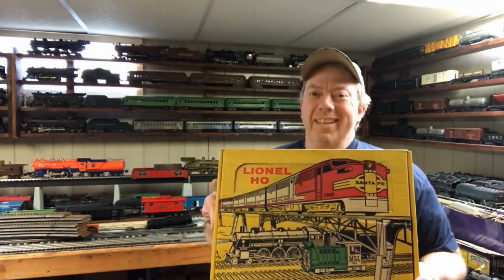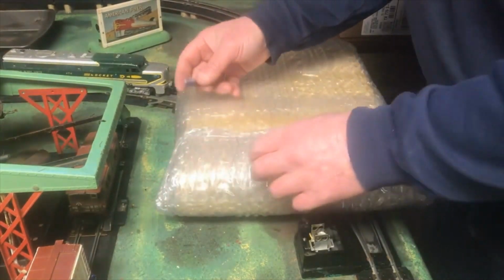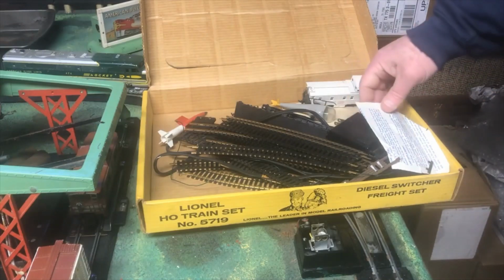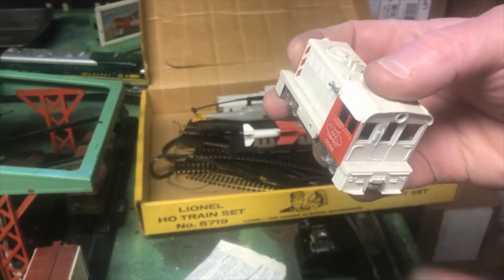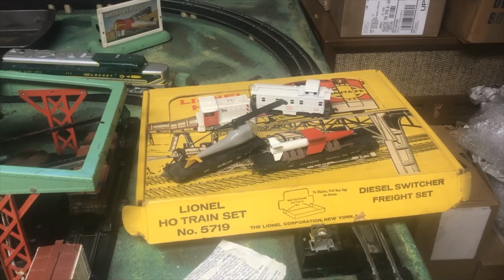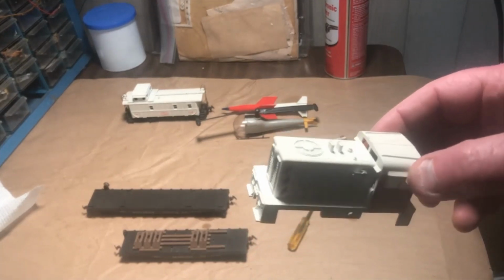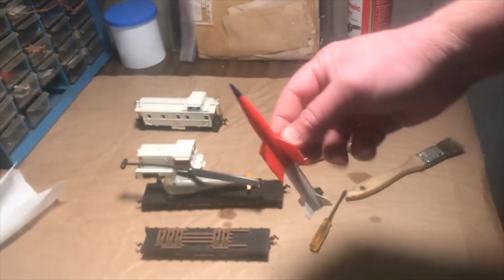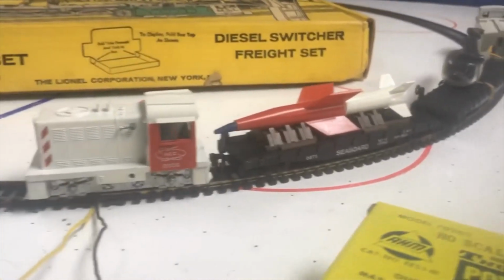Found a boxed vintage Lionel train 1959 #5719 AEC ho set Will it run Did it survive?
For this video, I will provide a little history and description of the set as well as disassemble, clean, and reassemble the locomotive and fianlly a test run! Well, maybe, you have to stay to the end to see if it runs or not!!! Enjoy!
PS: I owe this purchase entirely to Ron from Classic Model Trains as it was after watching one of his videos that I sat down and investigated the Goodwill sales and found this set.  So Thanks Ron!! So check Ron's train adventures out over at his youtube page, Classic Model Trains.

Also check out hoseeker for all your ho train literature, instructions and other informational needs when it comes to vintage model ho trains.

I also want to note a couple of corrections to my statements in the video.  I incorrectly stated Athearn produced for Lionel in 1957 when it was in 1958.  The Hobbyline connection to Lionel was based on Hoobyline facing some finacial difficulties and Lionel purchasing tooling for a few locos and cars around that time.  The second major error in my comments is the statement that the caboose and cars where also Hobbyline.  This is incorrect.  The caboose is Athearn parts but painted and lettered by Lionel.  This should be pretty clear if you compare the details of this caboose with an Athearn and then with a Hobbyline as you see them on the TCA mfr's webpage. Ahh the challenges of attempting to post solid info lol.  Thanks and enjoy!